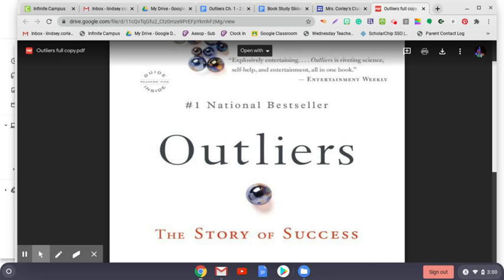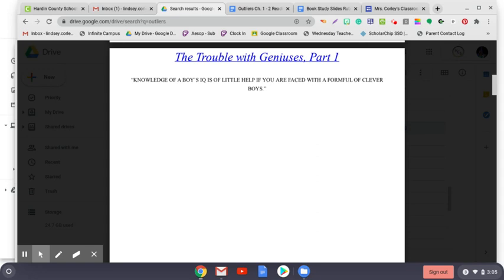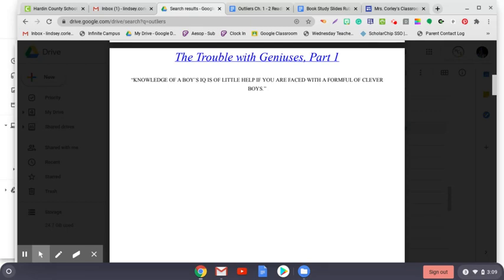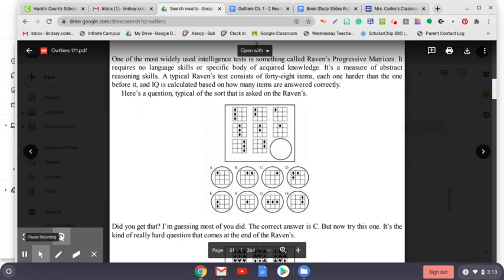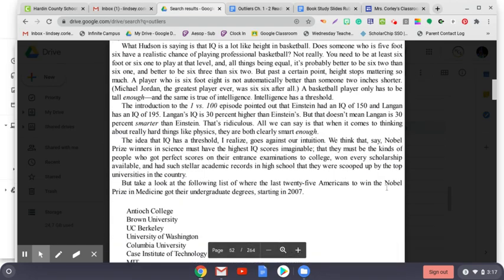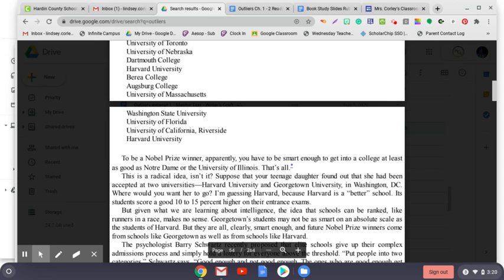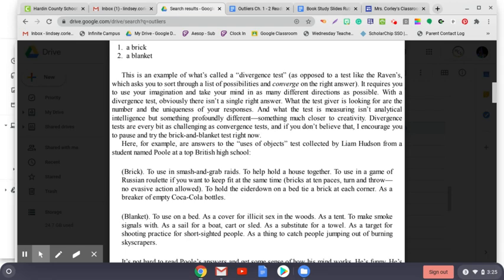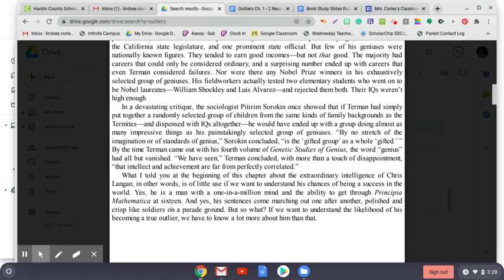Outliers - Ch. 3, The Trouble with Geniuses, Part 1